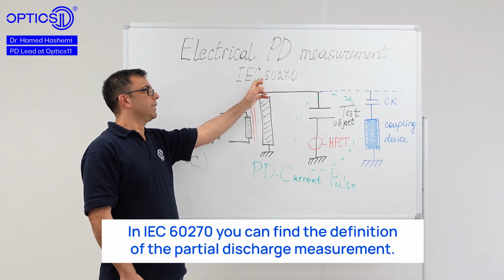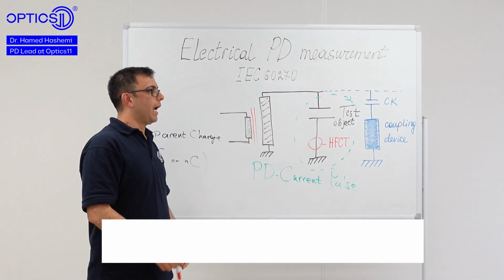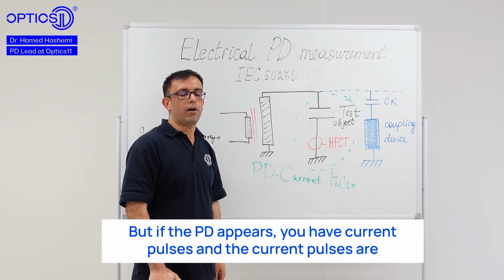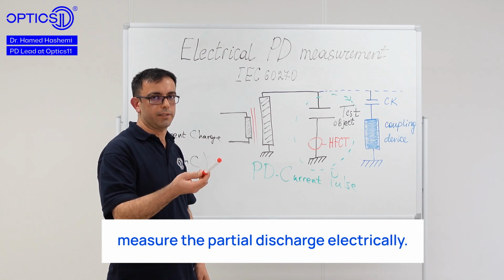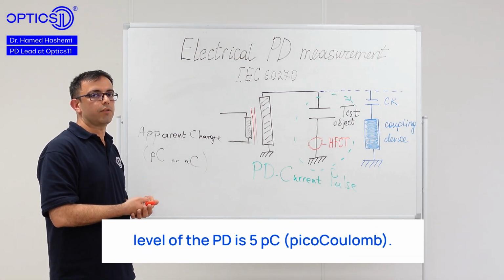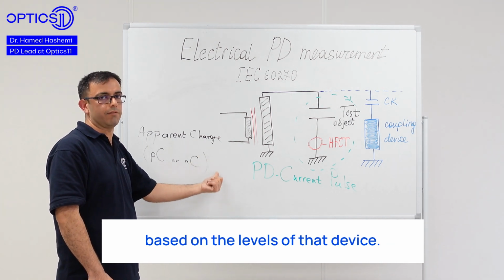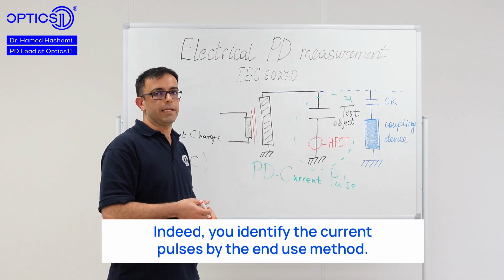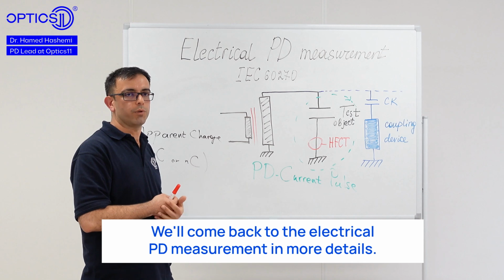PD Academy - Episode 8 - Electrical PD measurement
In this episode, Dr. Hamed Hashemi introduces electrical method of partial discharge detection and measurement.